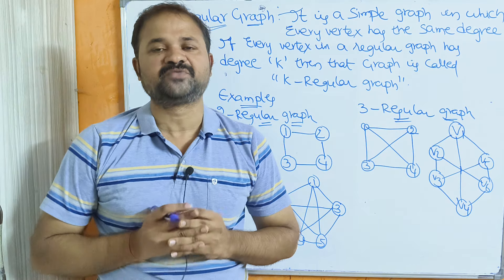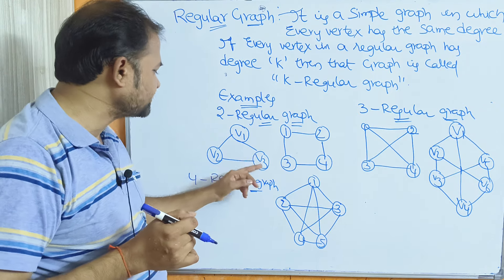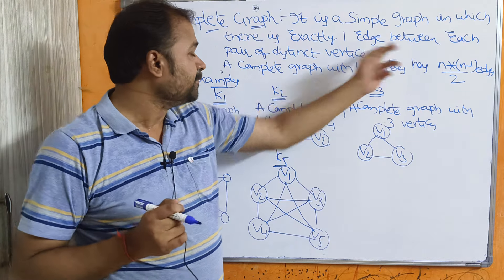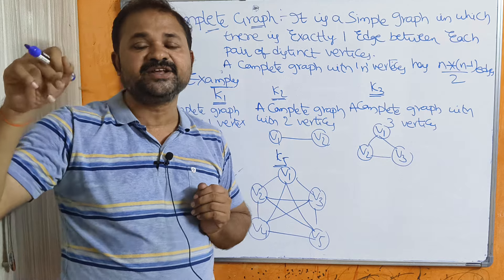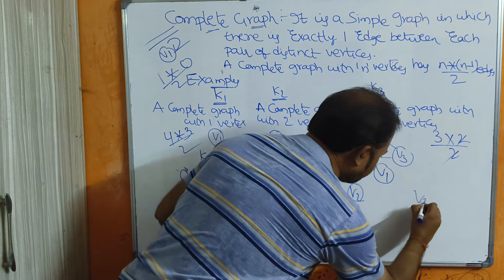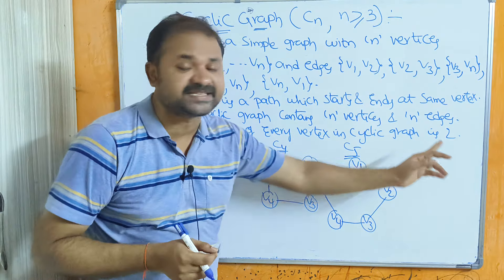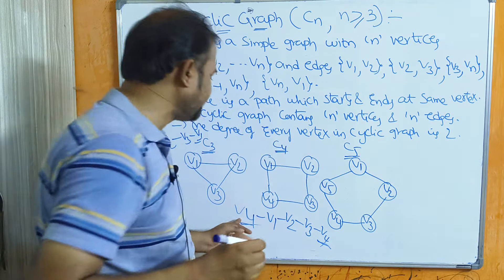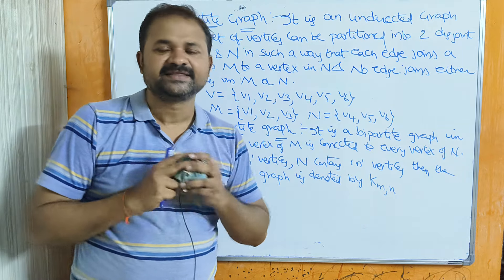Types of graphs in discrete mathematics | Regular | Cyclic | Complete | Bipartite